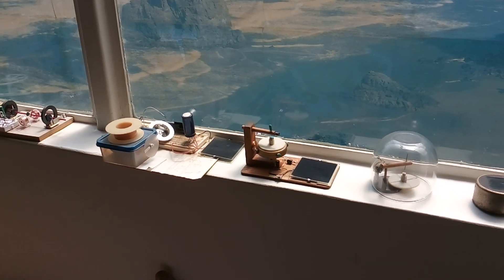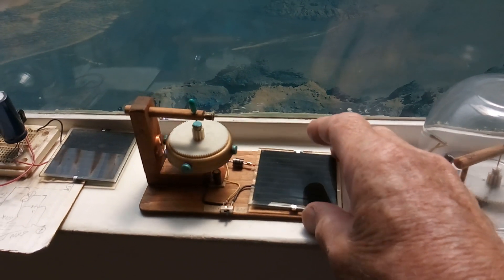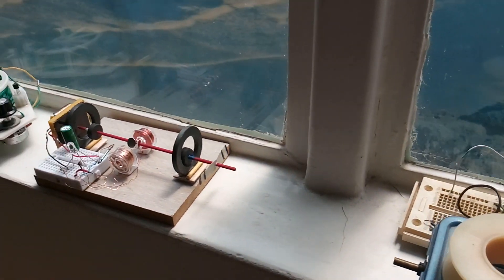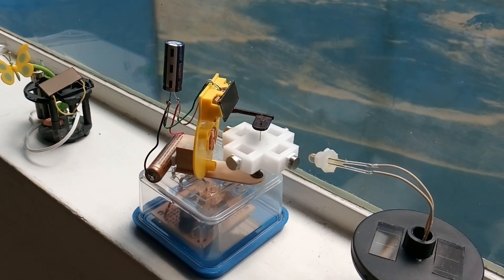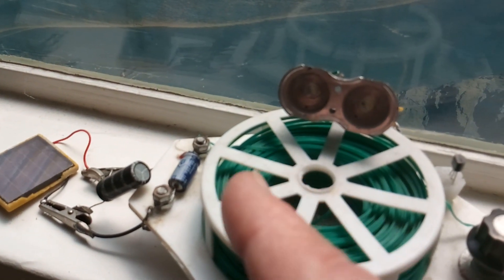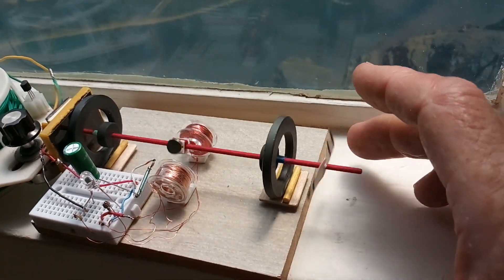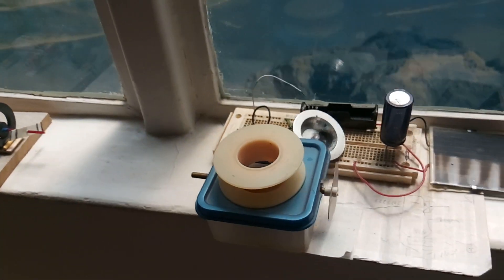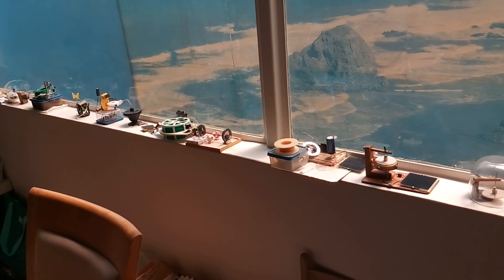Solar projects from long ago until now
This shows some of my projects that I have tested at a sunny window.